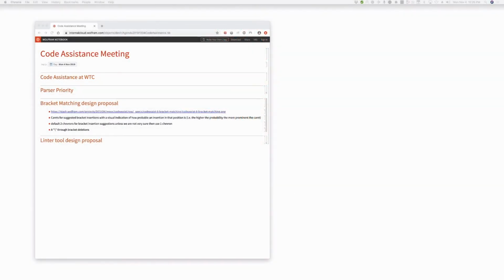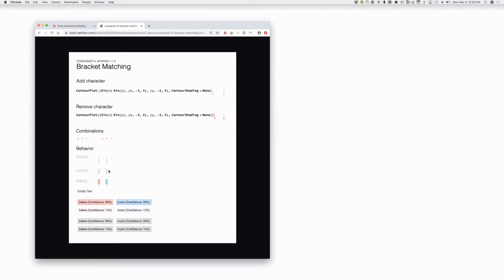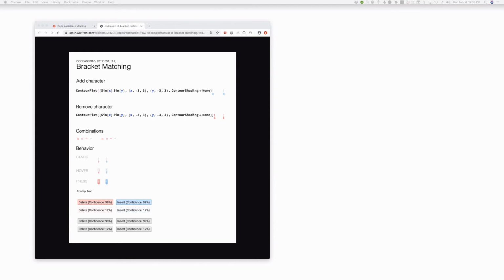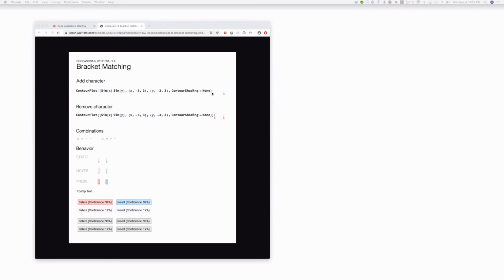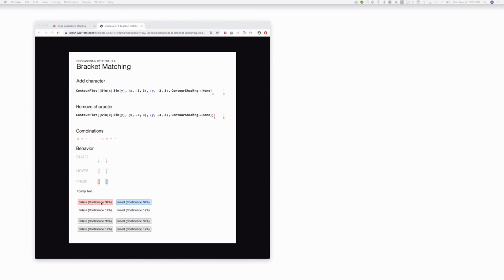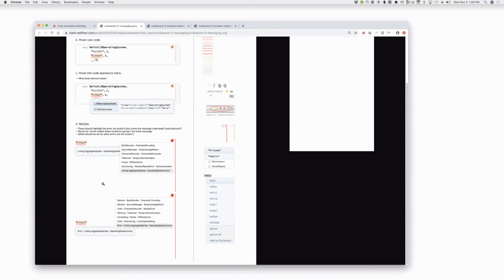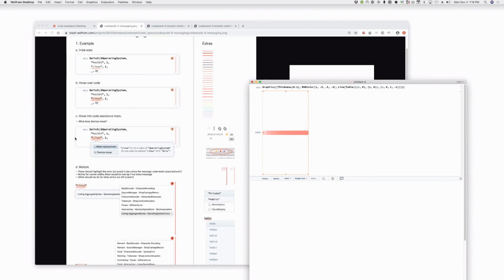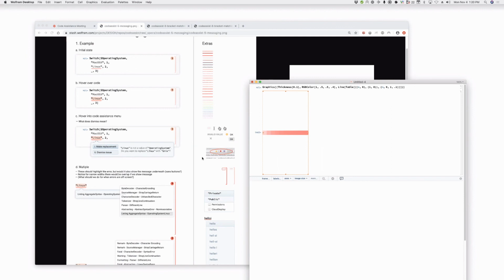Live CEOing Ep 296: Code Assistance in Wolfram Language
Watch Stephen Wolfram and teams of developers in a live, working, language design meeting. This episode is about Code Assistance in the Wolfram Language.